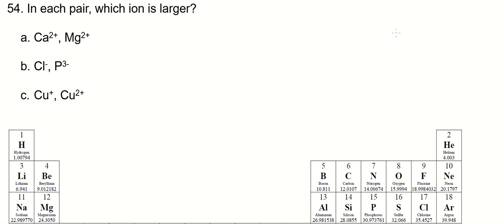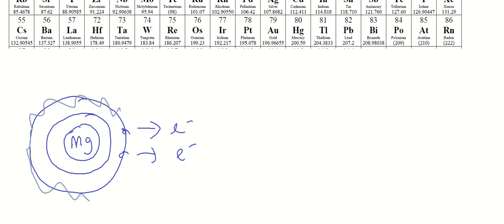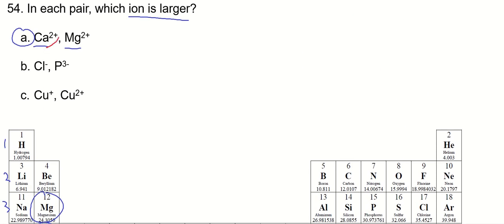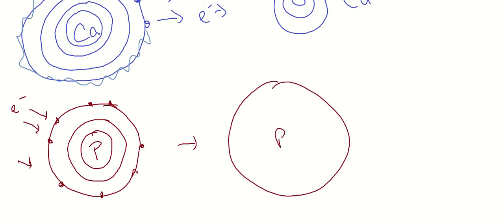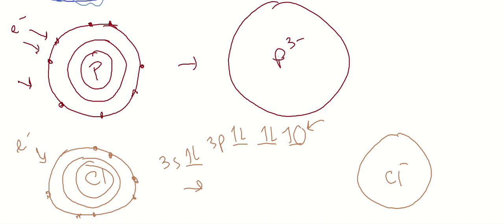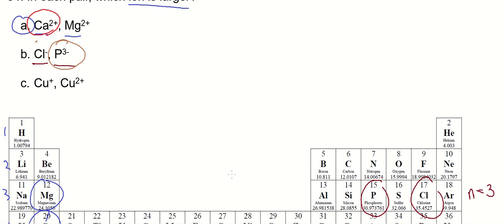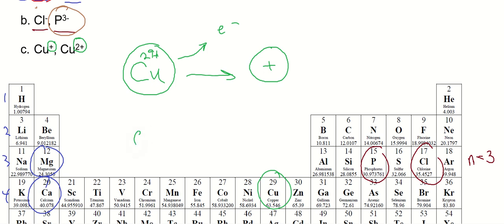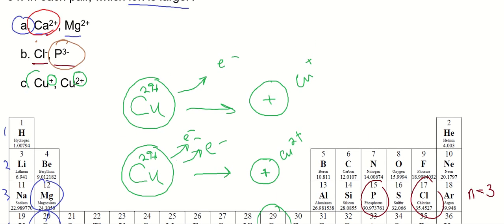#54 - Comparing Ionic Radii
In each pair, which ion is larger?

a. Ca²⁺, Mg²⁺
b. Cl⁻, P³⁻
c. Cu⁺, Cu²⁺